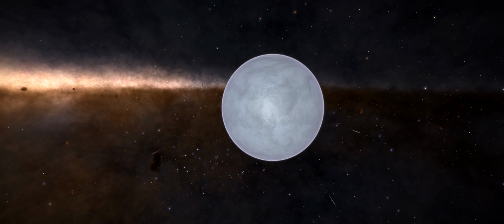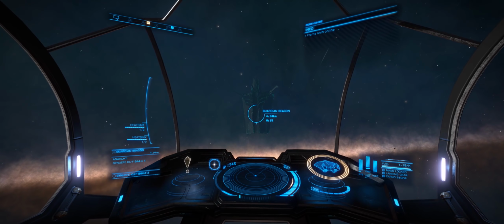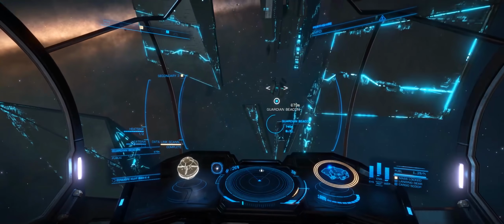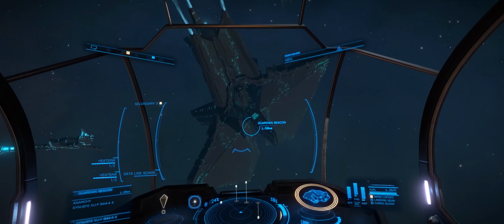Elite Dangerous - Massive Guardian Space Beacons Discovered! Chapter Three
I take a look at the newly discovered Guardian Beacons in Chapter Three of Elite Dangerous Beyond.

Location of Beacon
Synuefe KU-F B44-4